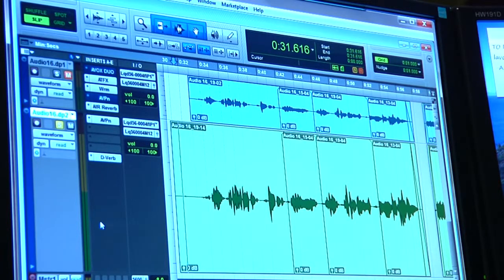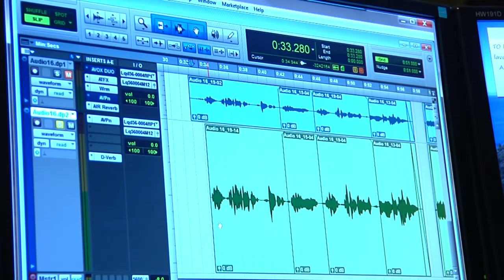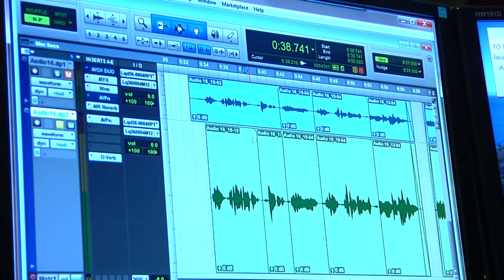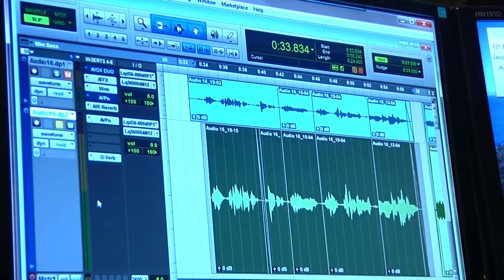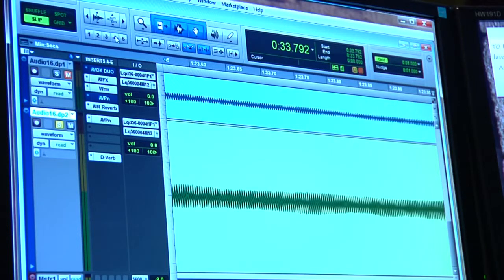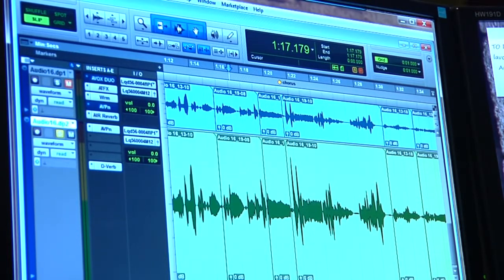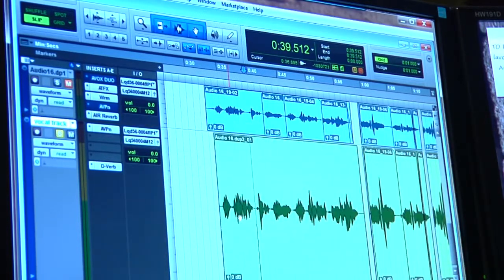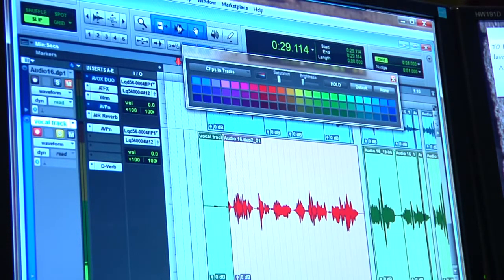Trim, separate, crossfade, merge, grid, cycle, markers, zoom, name and color in Pro-tools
Perform the important editing tasks in your DAW including: trim, separate, crossfade, merge, grid, cycle, markers, zoom, name and color